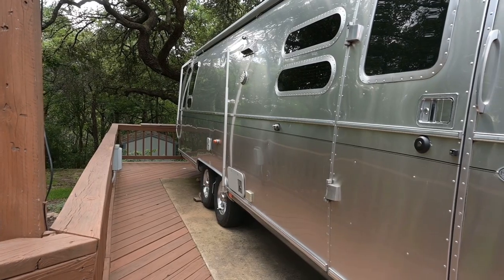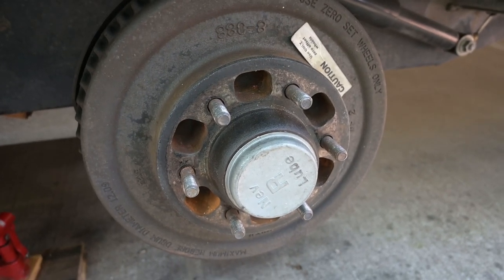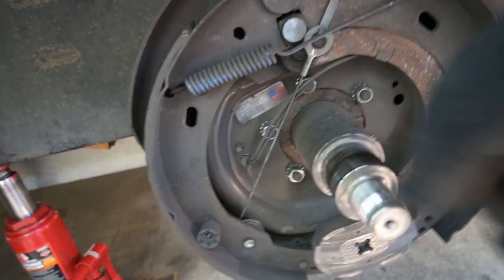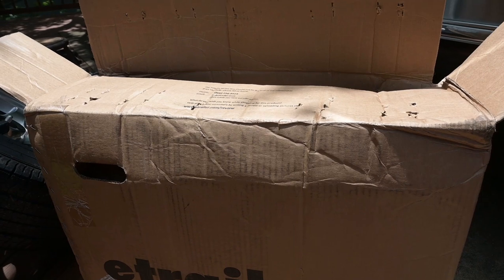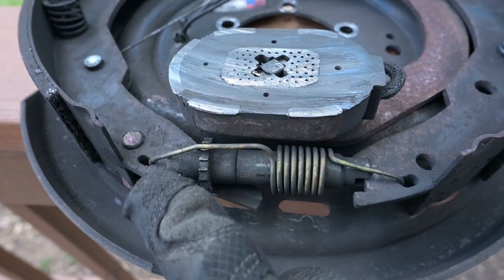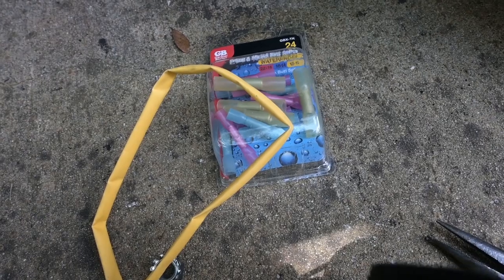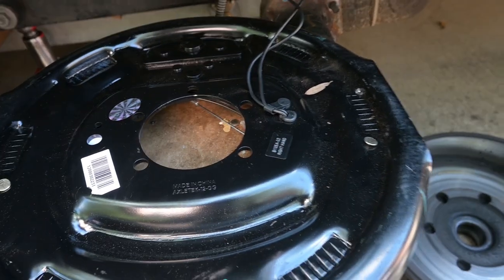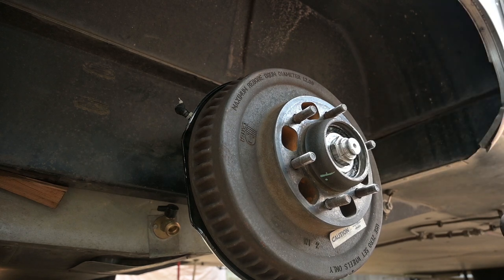Airstream brake installation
Installing new backing plate assemblies on Nevr Lube hubs